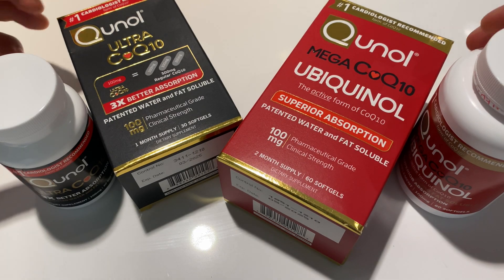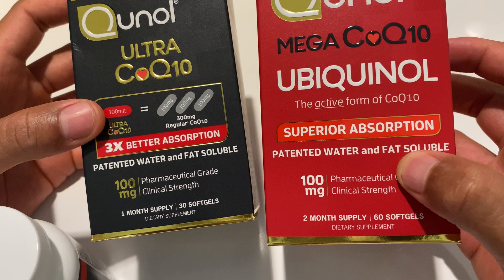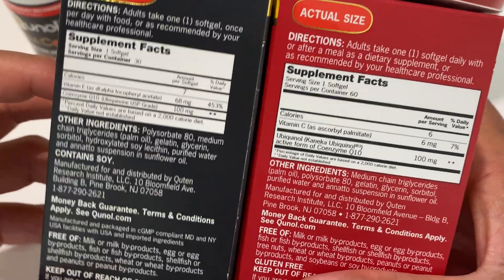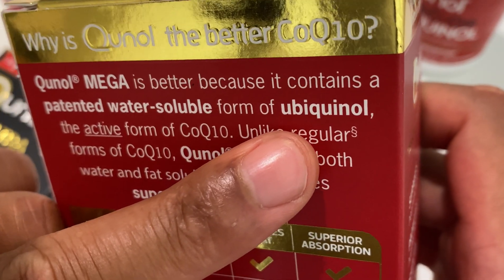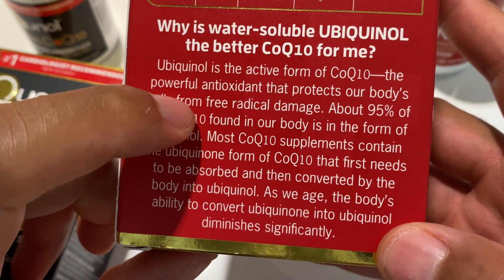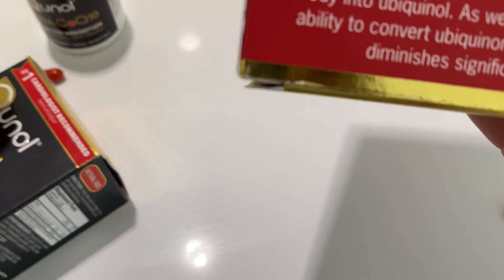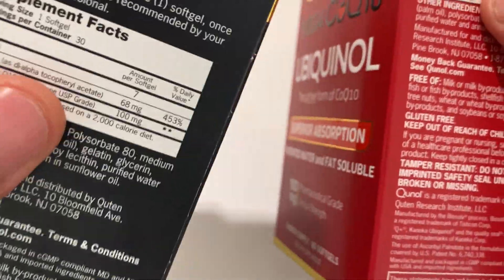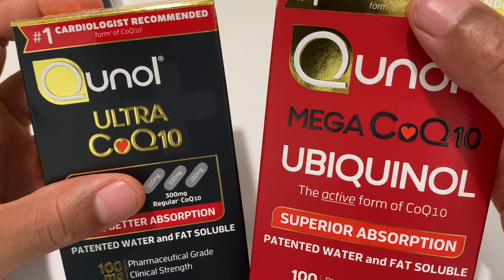Qunol Ultra Coq10 vs Qunol Mega Coq10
Explaining the difference between Qunol Ultra Coq10 and  Qunol Mega Coq10 when it comes to Ubiquinol and Ubiquinone.